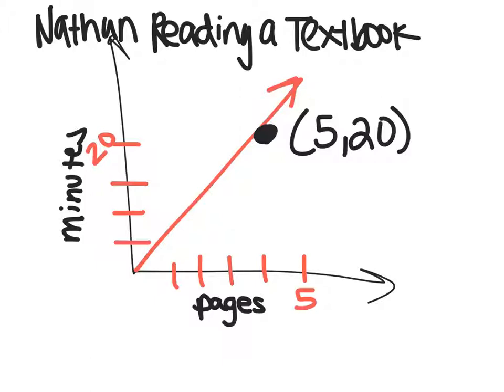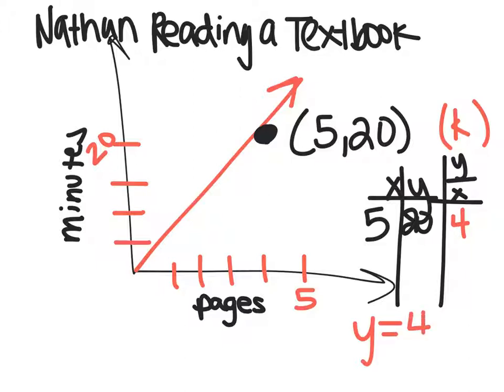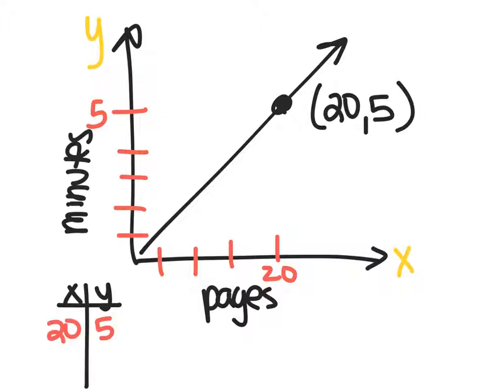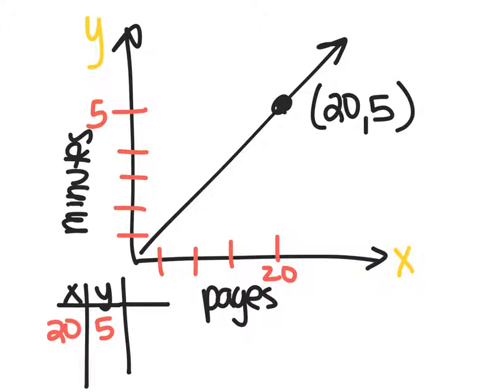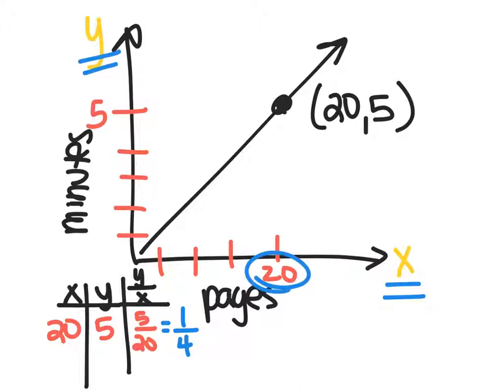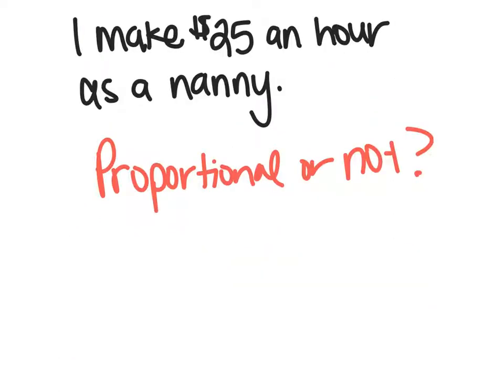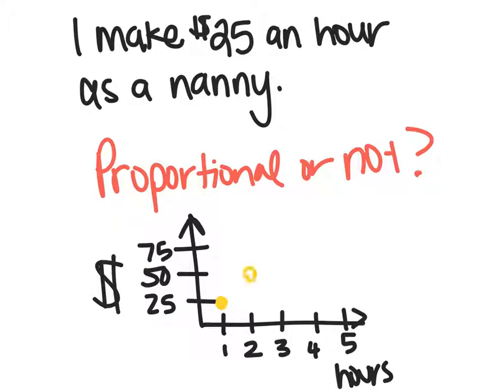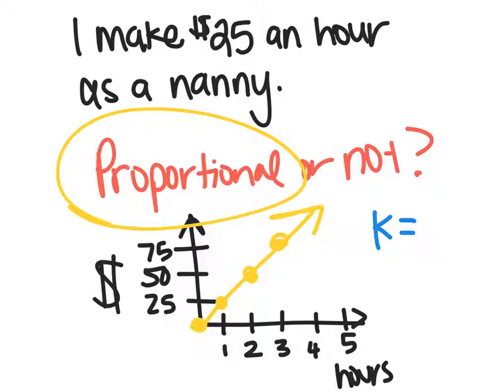Review For Proportion Quiz